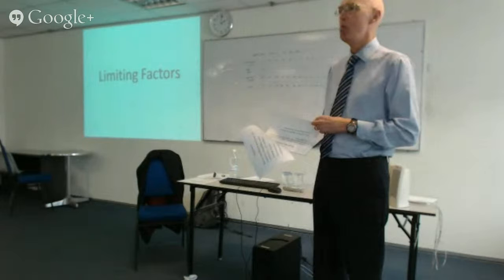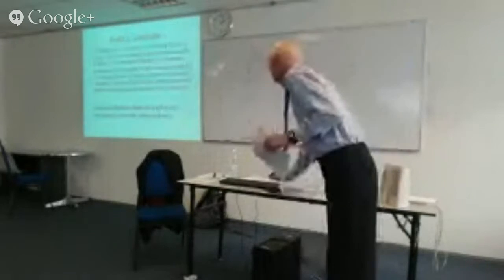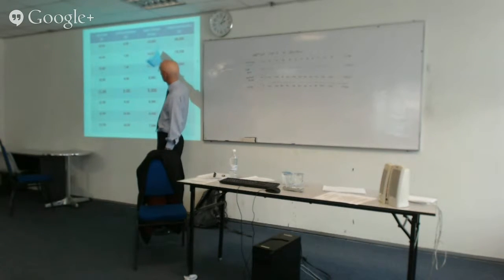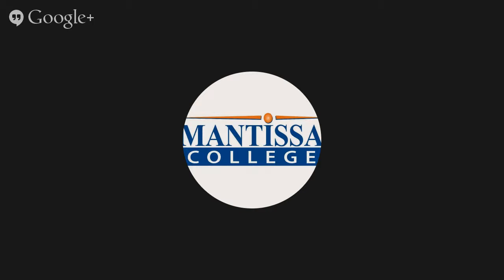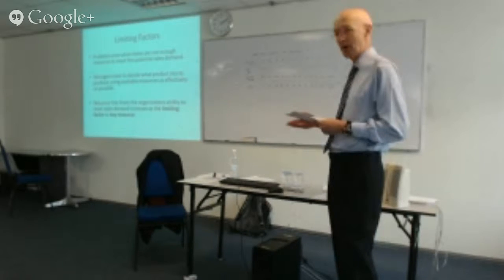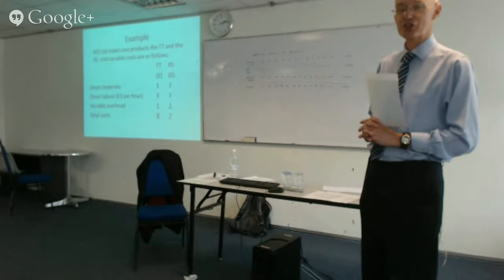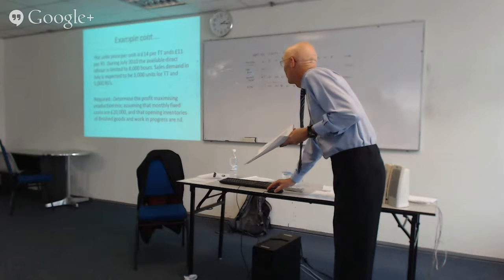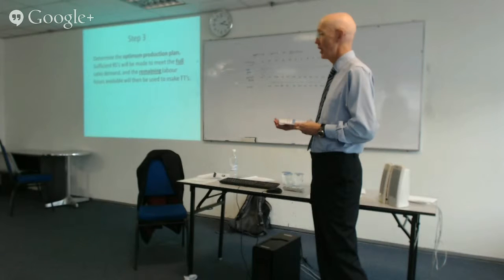7th March 2015-Management Accounting-By Prof. University of Bolton, UK (Part 2)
7th March 2015-Management Accounting-By Prof. University of Bolton, UK (Part 2)